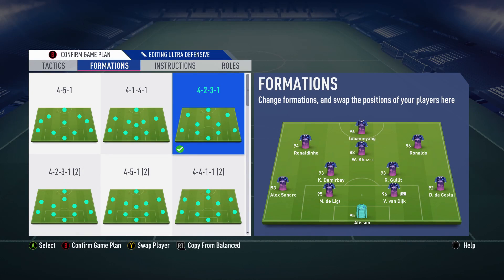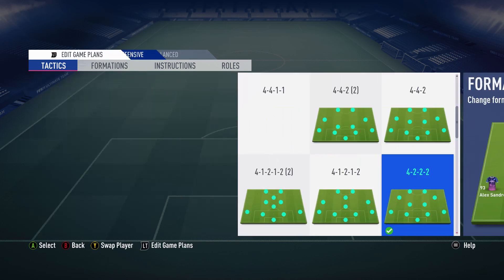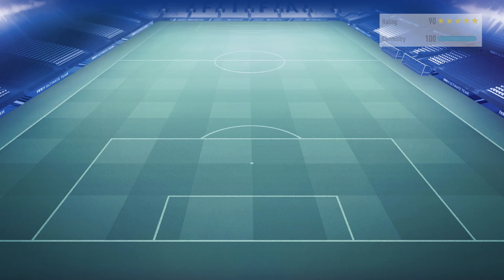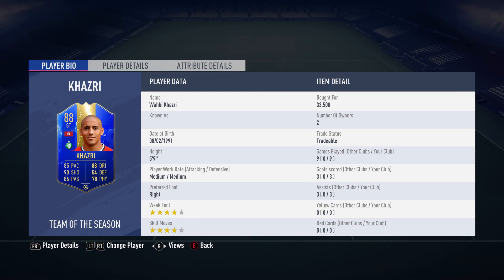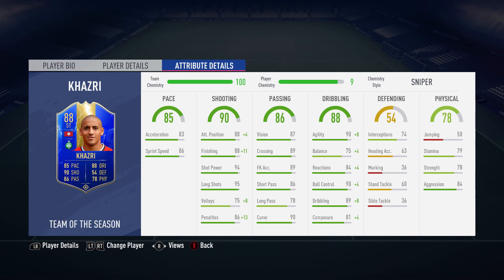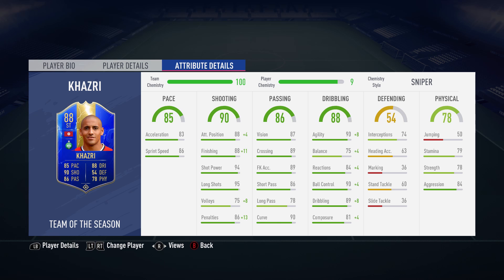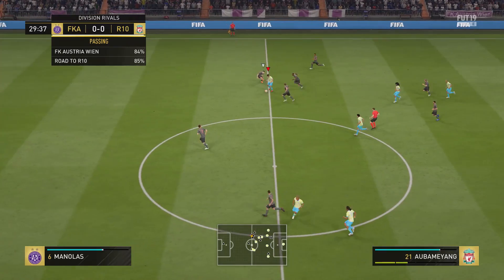TOTS KHAZRI PLAYER REVIEW! FIFA 19